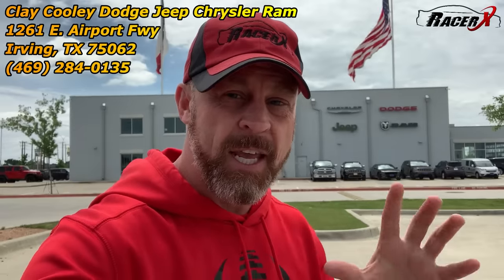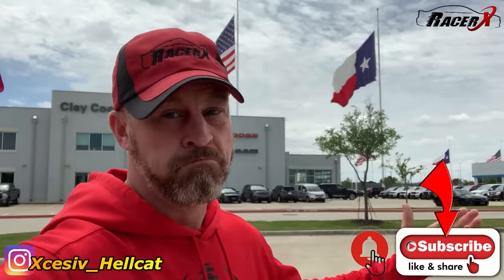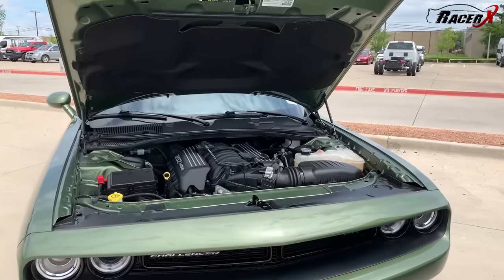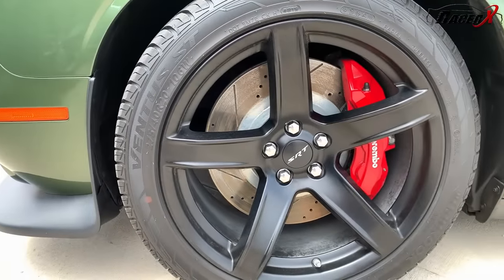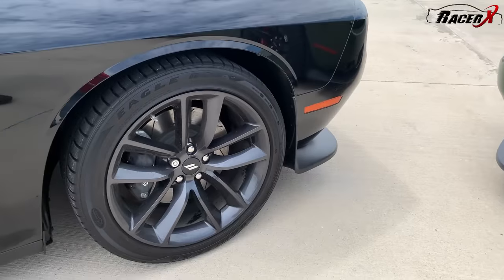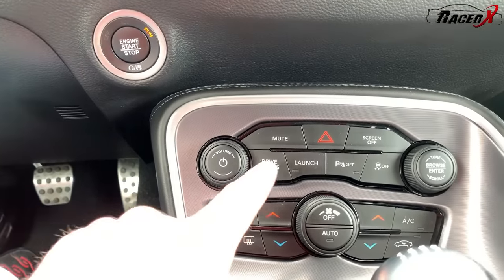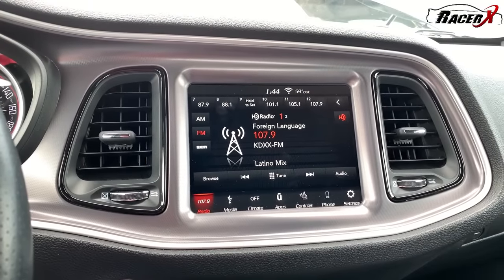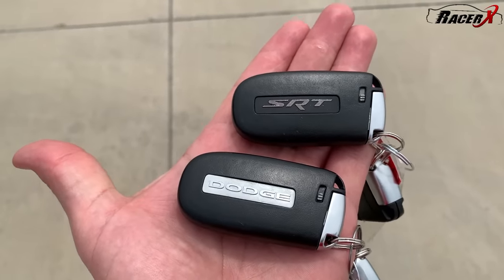Is there a difference between a Scatpack and an SRT 392? Here's what you need to know.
I answer the question "Is there really a difference between a Scatpack and an SRT"?  Should Dodge have kept the SRT around or was going to only a Scatpack a smart move?

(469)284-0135